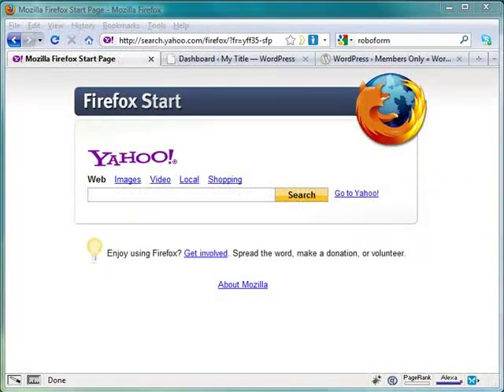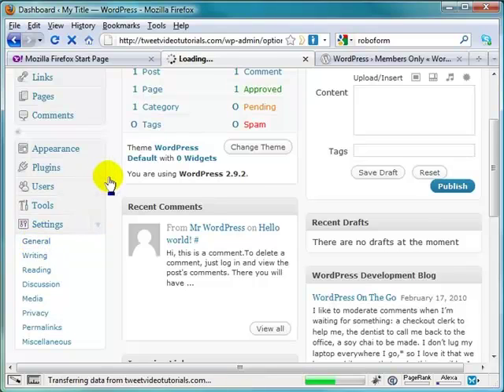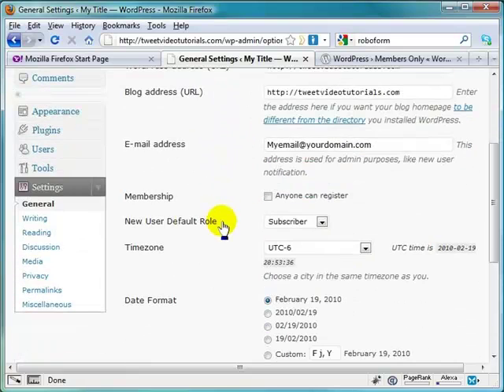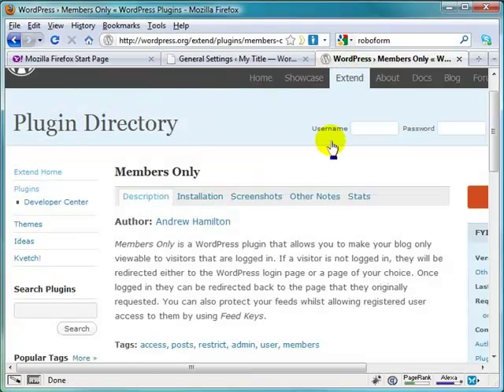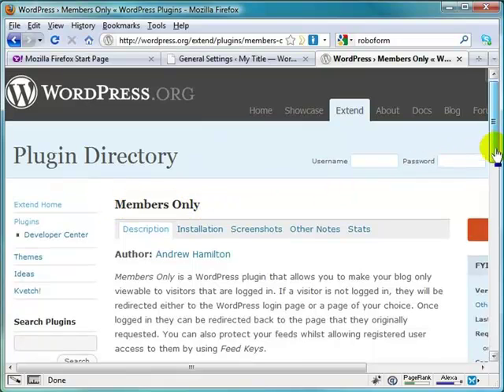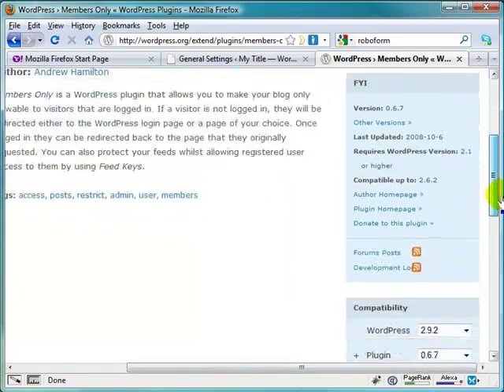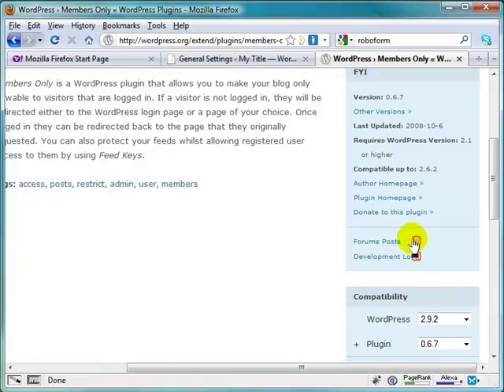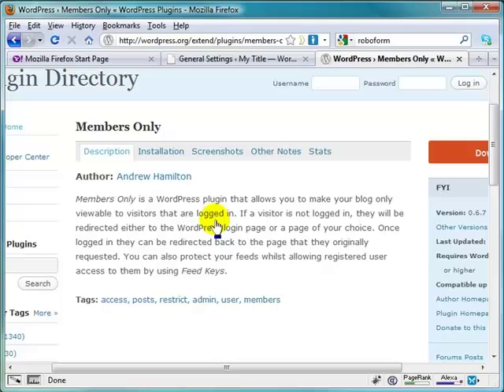Wordpress Security Tips Part 8